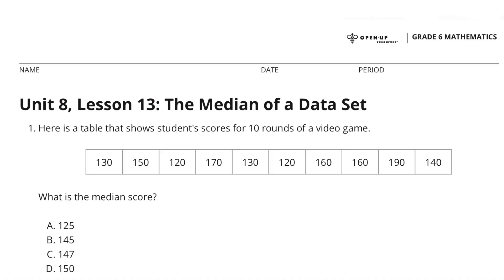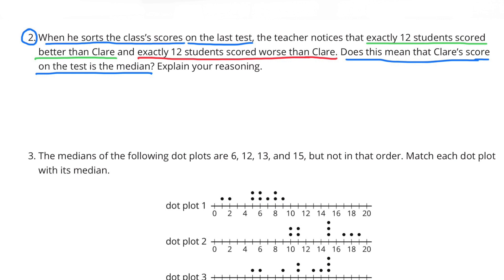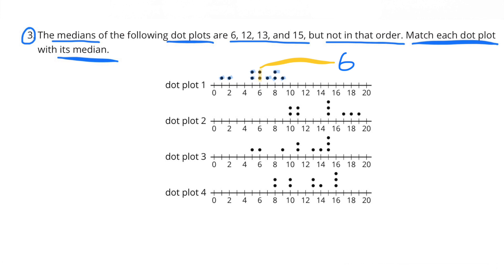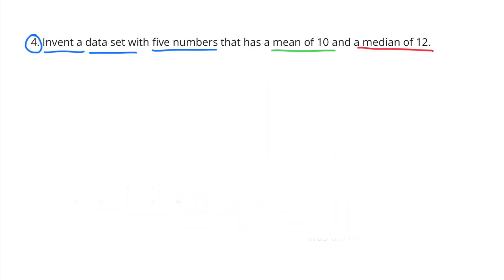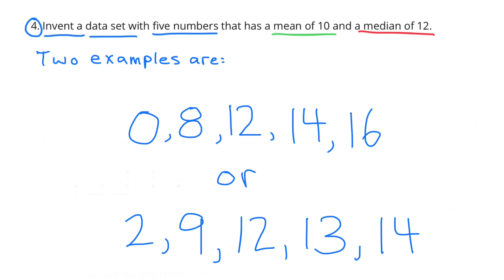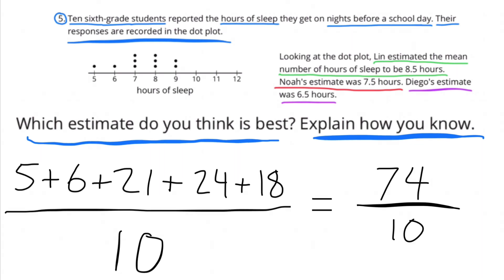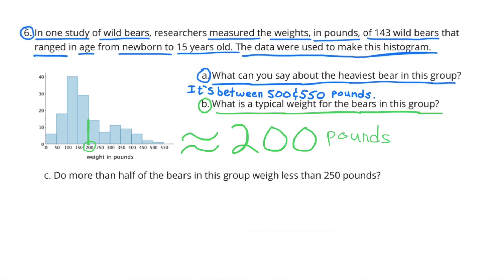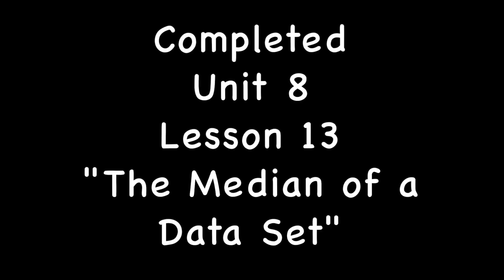😉 6th Grade, Unit 8, Lesson 13 "The Median of a Data Set" | Illustrative Math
😉 6813math. Support for teachers and parents. 6th Grade Illustrative Mathematics: Unit 8, Lesson 13 "The Median of a Data Set" Review and Tutorial. Search 6813math in YouTube's search to find this lesson fast!